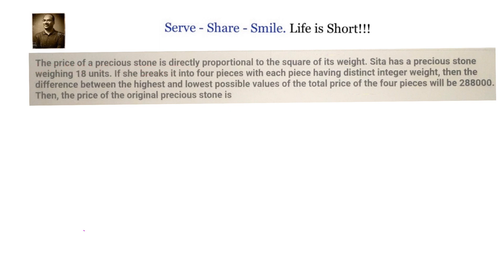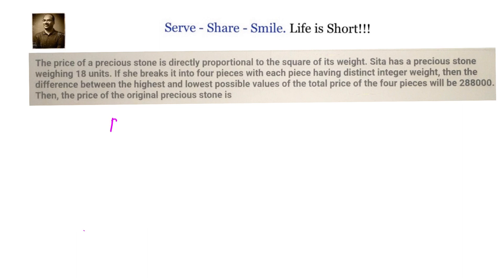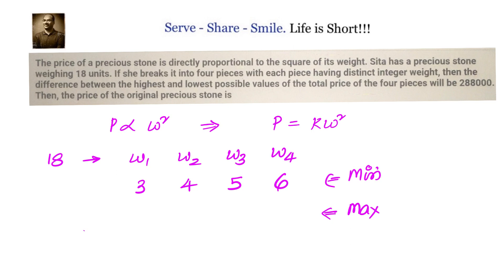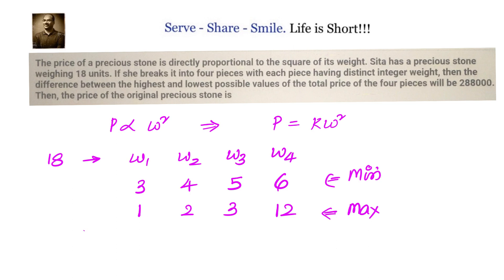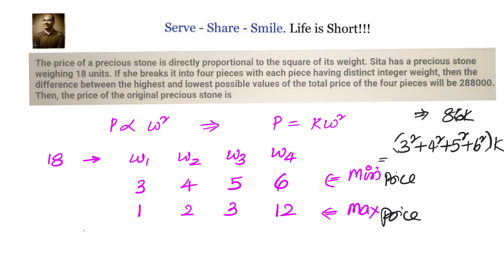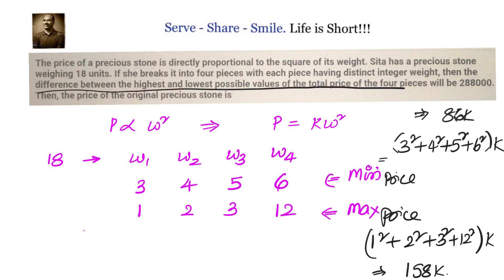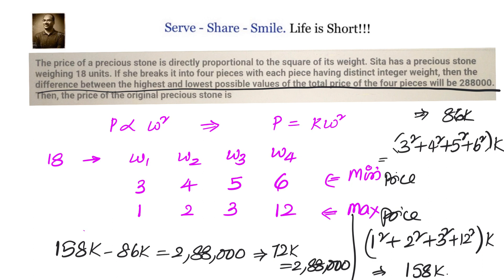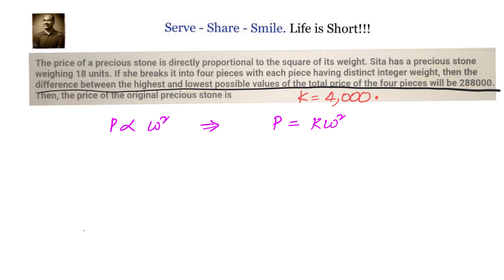CAT 2023 :Quant- The price of a precious stone is directly proportional to the square of its weight.